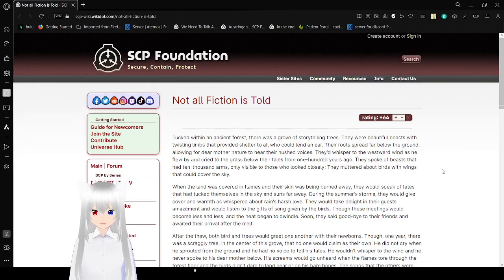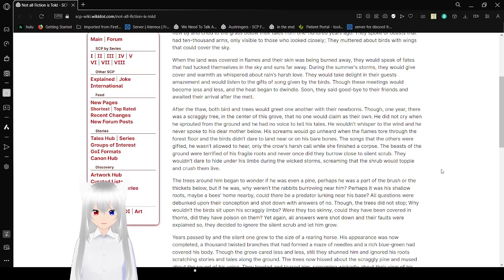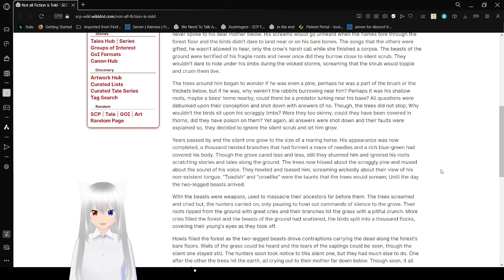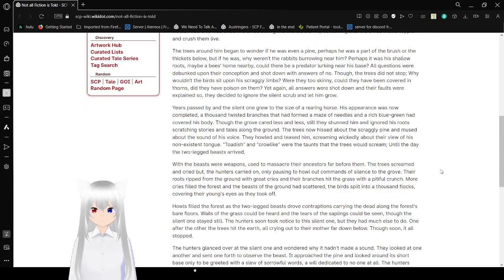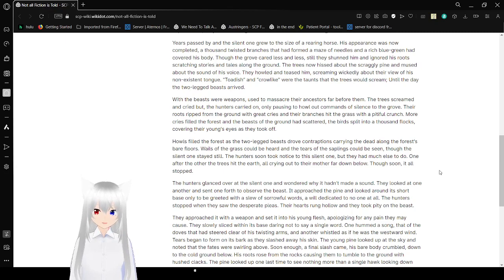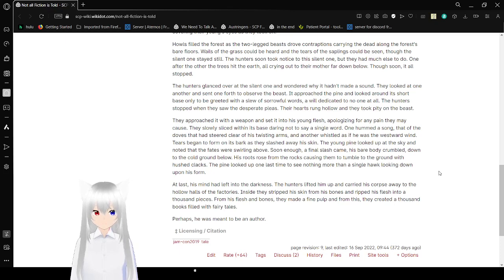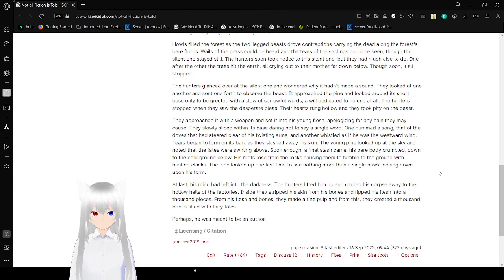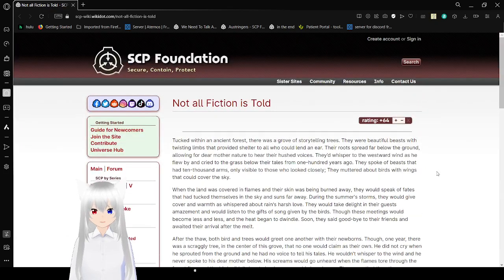Haku needs you to scream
scream for me please :3